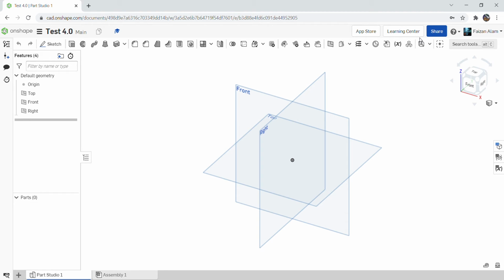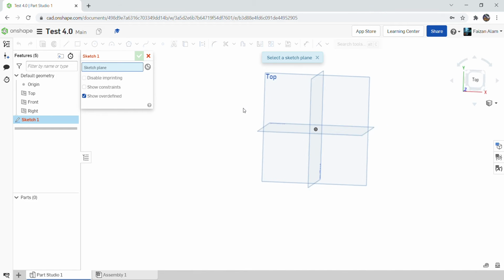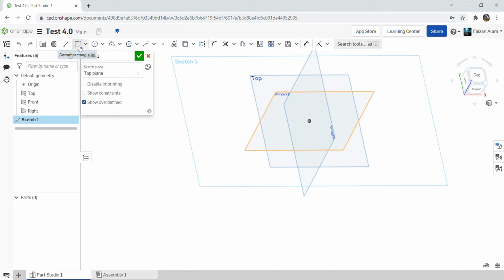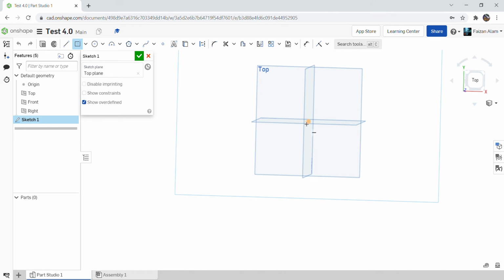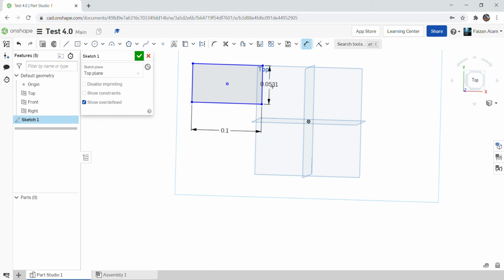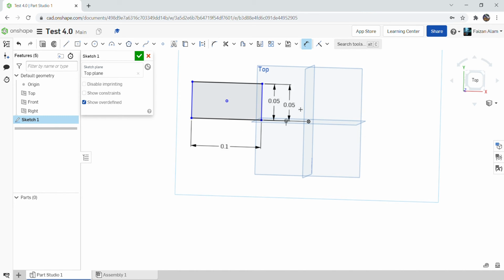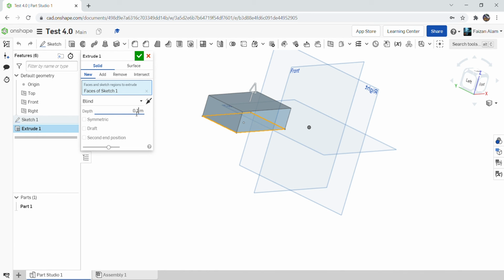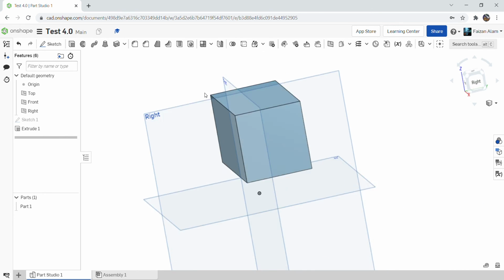CAD Tutorial Part 1